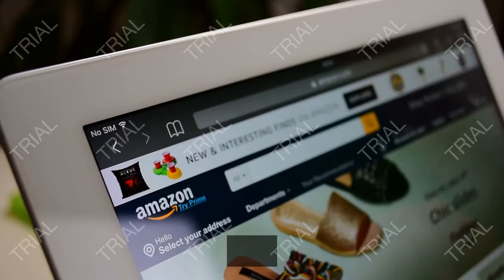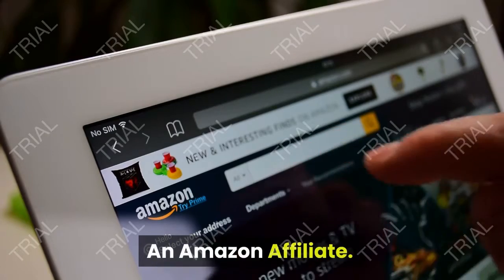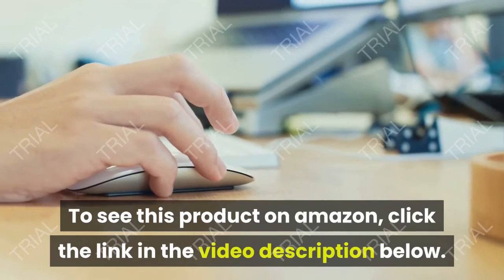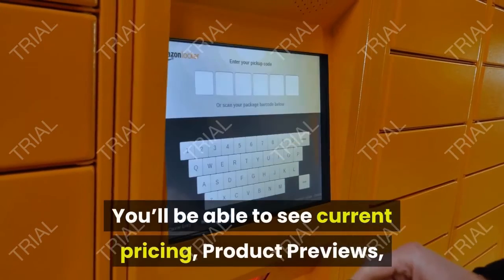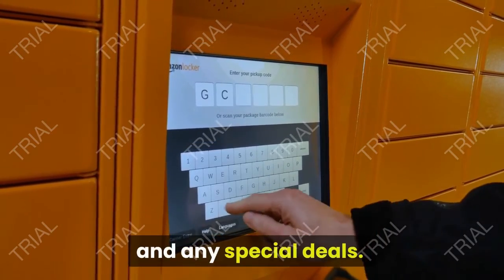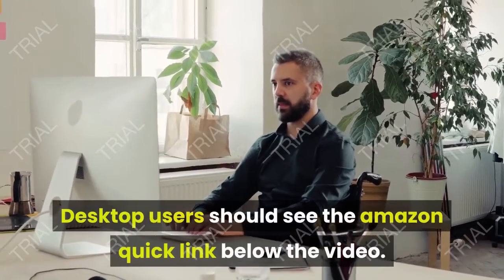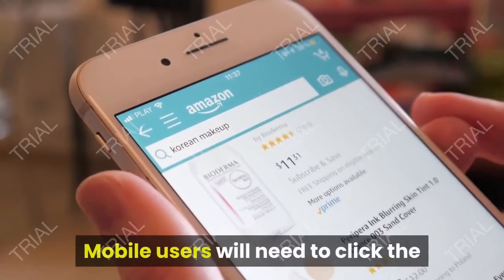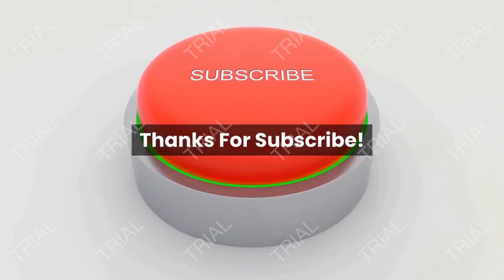Review Rawlings 2019 Velo BBCOR Adult Baseball Bat (-3)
- Amazon Quick Link!
Rawlings 2019 Velo BBCOR Adult Baseball Bat (-3)

PRODUCT DESCRIPTION - The Rawlings' Velo Baseball Bat features a Precision Laser pOp 2.0 which has a lasered groove through sweetspot proven to increase barrel flexibility. The Velo bat grip is designed for comfort and increased bat control. The Comp-Lite Endcap allows for balance and generating faster swing speeds. BBCOR Baseball Bat.

-3 drop weight. BBCOR .50 certified for NCAA and NFHS. PoP 2.0 technlogy removes volume from inner barrel. Comp Lite end cap reduces swing weight. Stiff handle and flex barrel accelerates through contact. Lightweight acoustic alloy produces a loud ping.

Amazon Best Sellers Rank: #62,224 in Sports & Outdoors (). Item model number: BB9V3-32.5/29.5. ASIN: B07FNXKR8W. Shipping Weight: 2 pounds (). Product Dimensions: 1 x 1 x 1 inches ; 2 pounds.